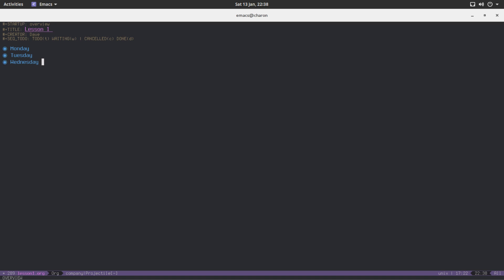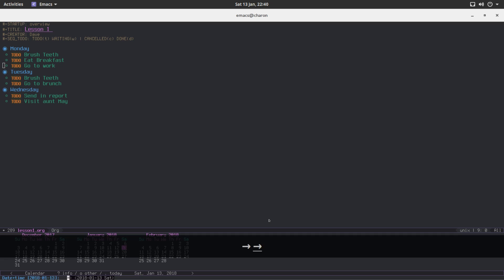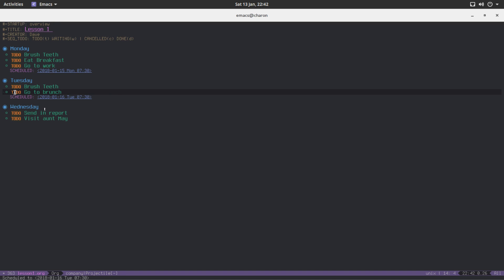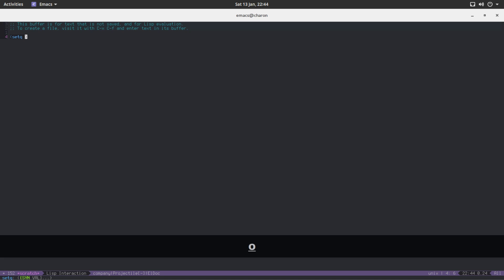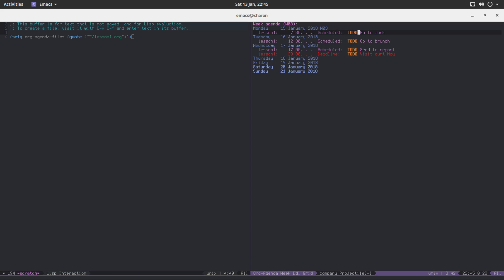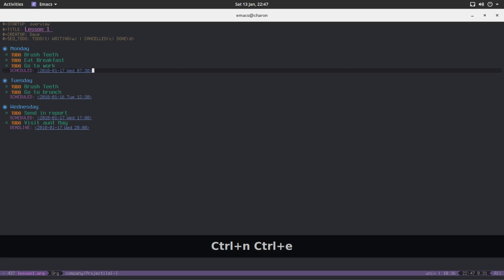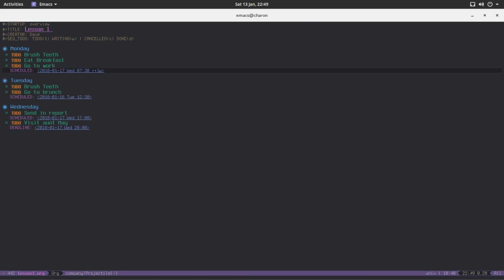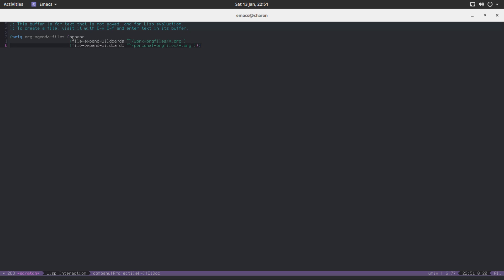Org-mode Tutorial 4 - Schedules, Deadlines and Agendas!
We finally get around to assigning scheduled times and deadlines to out TODO items!